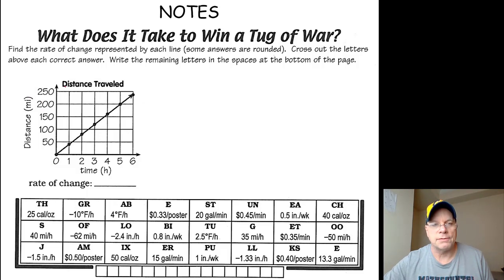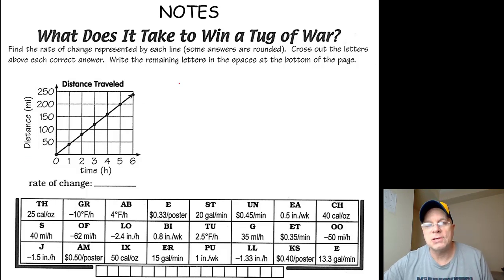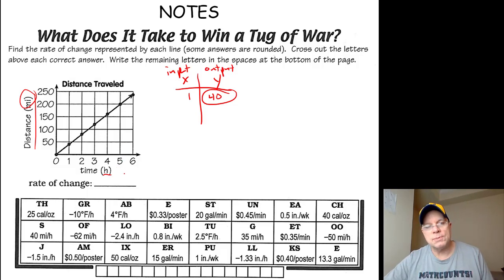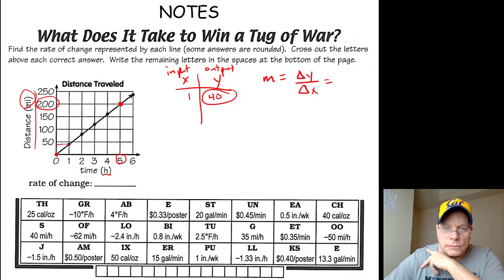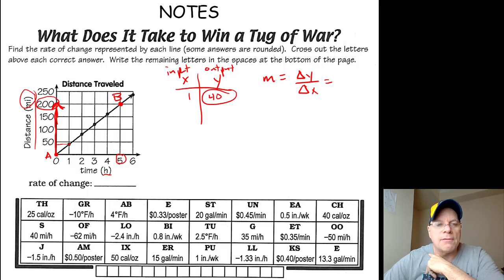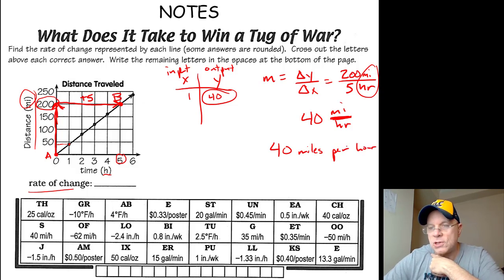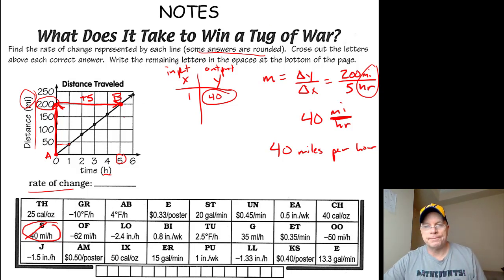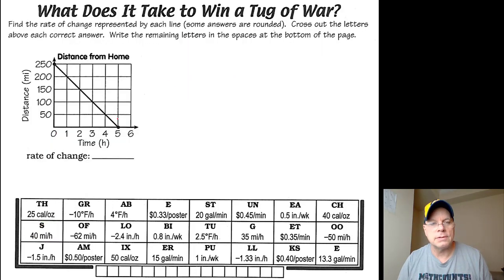8 10 p1